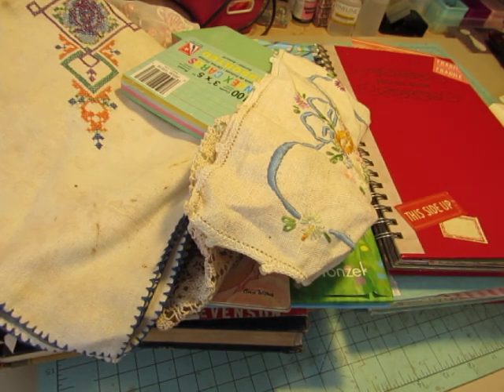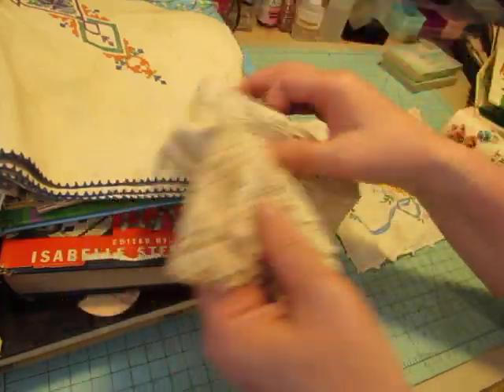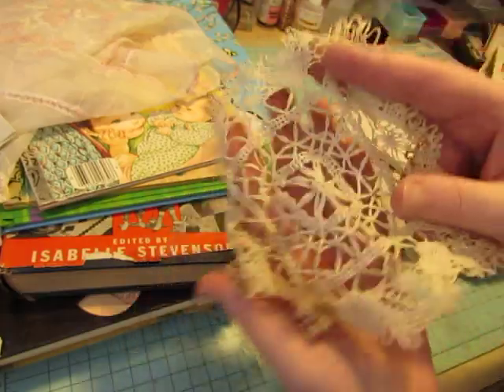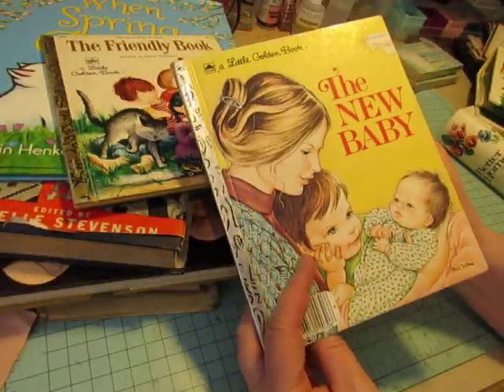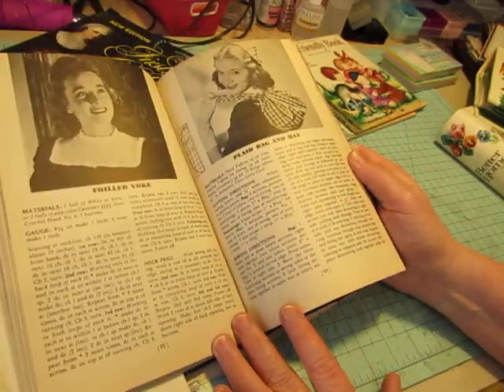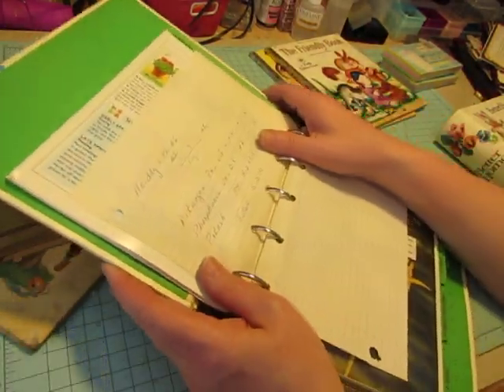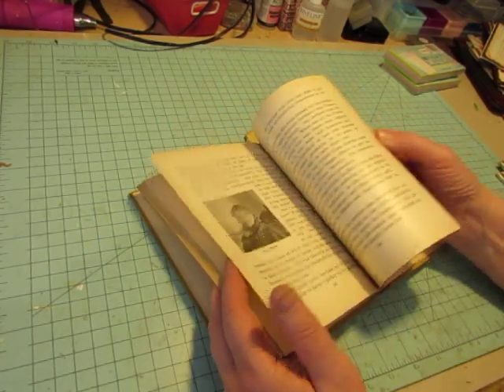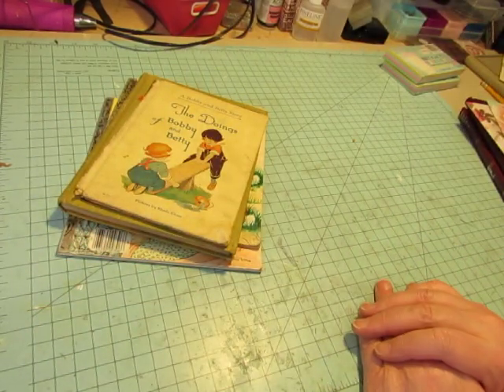Flea Market Fun, Plus Smash Book Etsy Update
I found some great vintage books that can be used in junk journals, and also some beautiful embroidered and crocheted pieces.
And I will let you know which smash book has not been claimed and will be available in my shop tomorrow (Wednesday, July 28) sometime after noon.